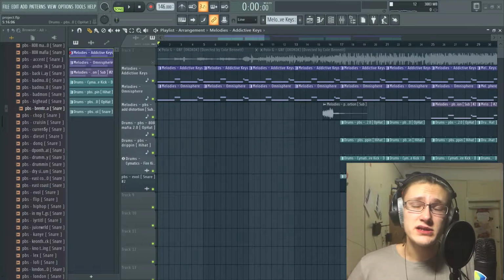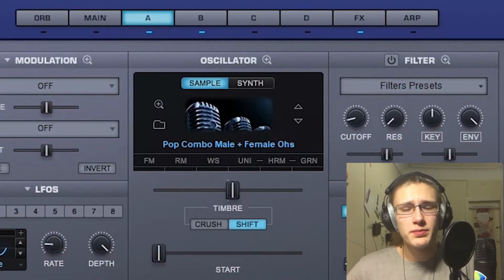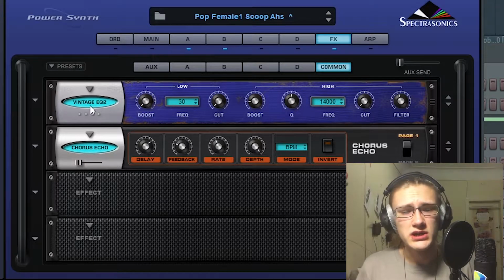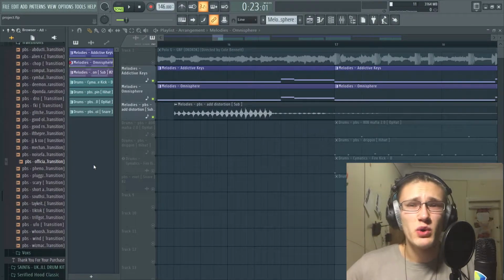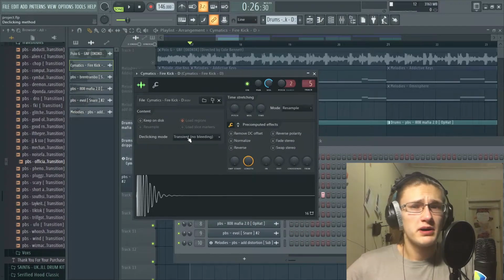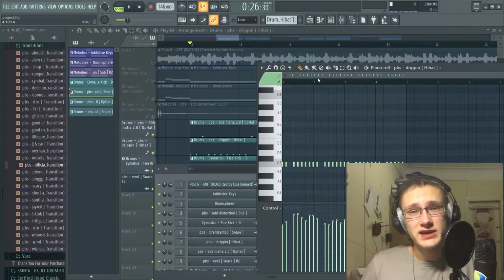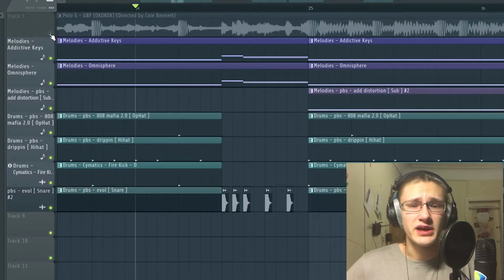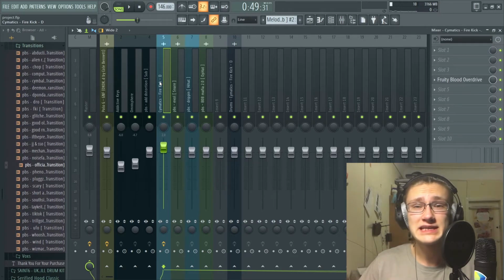How to REMAKE Polo G - GNF (OKOKOK) FL Studio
An interesting song by Polo G, combined with Cole Benett's artwork would definitely become a big thing. Let's see what we could learn from this beat after we REMAKE  it, and how to turn that knowledge into something helpful : )